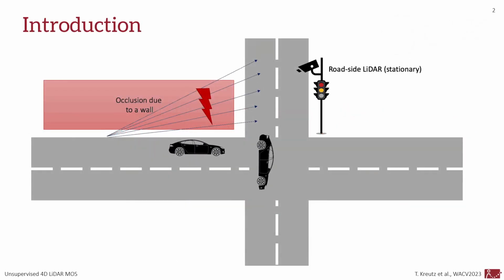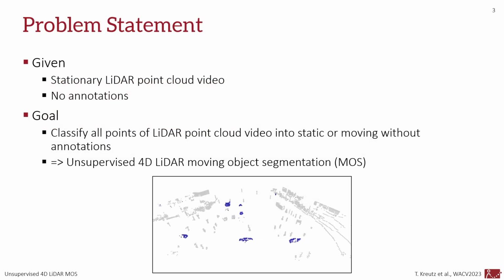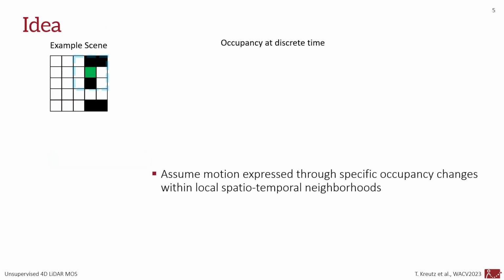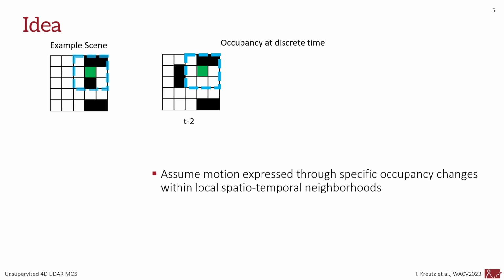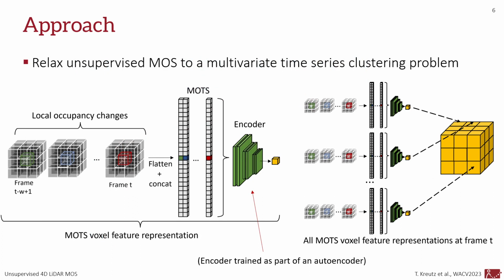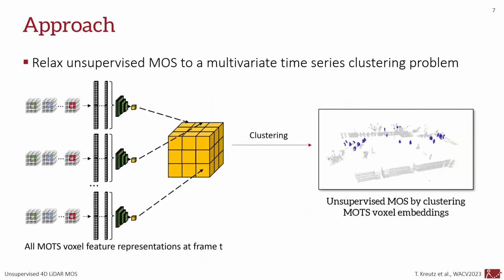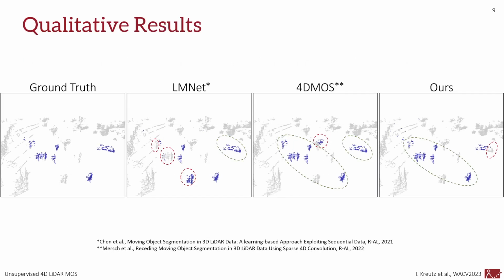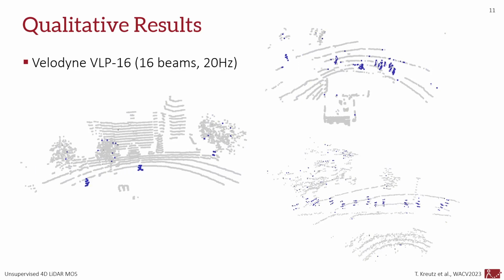Unsupervised 4D LiDAR Moving Object Segmentation in Stationary Settings with Multivariate Occupancy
Authors: Kreutz, Thomas*; Mühlhäuser, Max; Sanchez Guinea, Alejandro Description: In this work, we address the problem of unsupervised moving object segmentation (MOS) in 4D LiDAR data recorded from a stationary sensor, where no ground truth annotations are involved. Deep learning-based state-of-the-art methods for LiDAR MOS strongly depend on annotated ground truth data, which is expensive to obtain and scarce in existence. To close this gap in the stationary setting, we propose a novel 4D LiDAR representation based on multivariate time series that relaxes the problem of unsupervised MOS to a time series clustering problem. More specifically, we propose modeling the change in occupancy of a voxel by a multivariate occupancy time series (MOTS), which captures spatio-temporal occupancy changes on the voxel level and its surrounding neighborhood. To perform unsupervised MOS, we train a neural network in a self-supervised manner to encode MOTS into voxel-level feature representations, which can be partitioned by a clustering algorithm into moving or stationary. Experiments on stationary scenes from the Raw KITTI dataset show that our fully unsupervised approach achieves performance that is comparable to that of supervised state-of-the-art approaches.